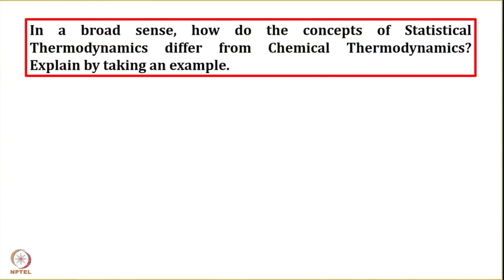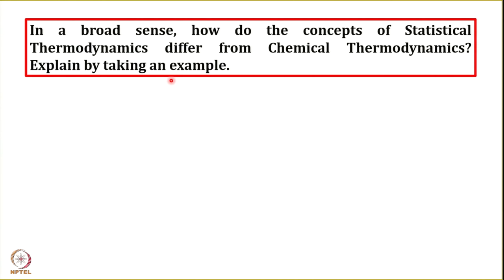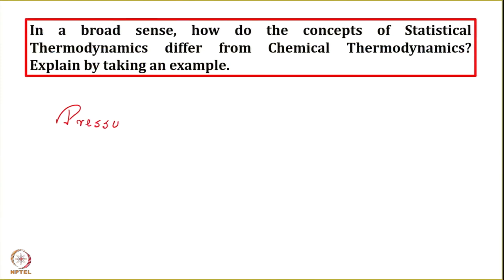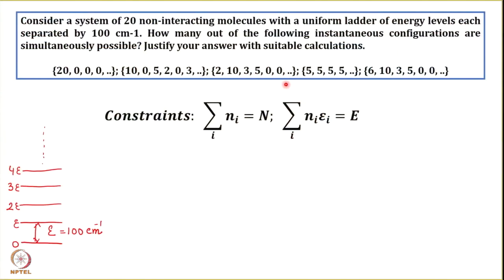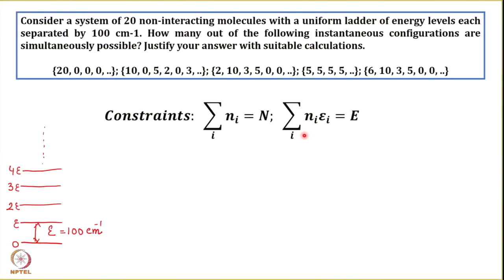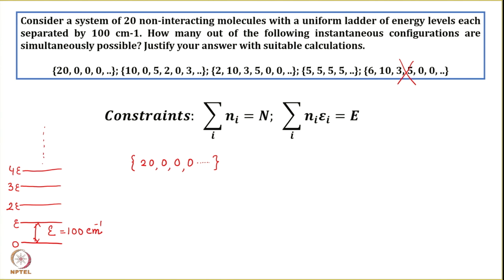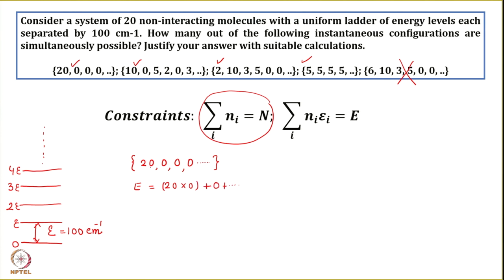Numerical Problems Set-I (based on partition function)swayamprabha